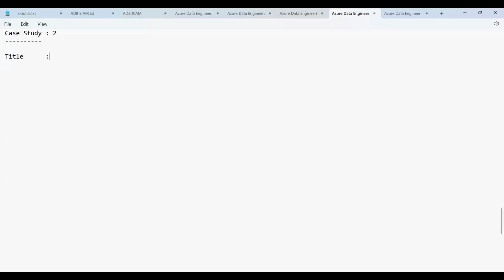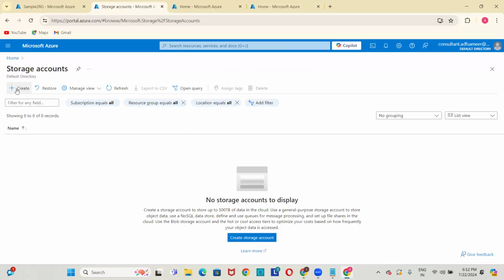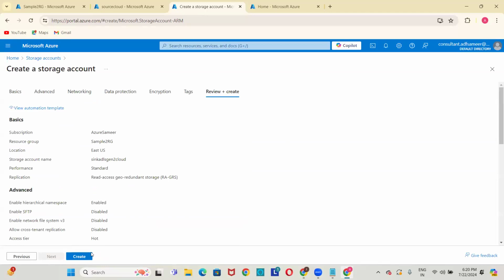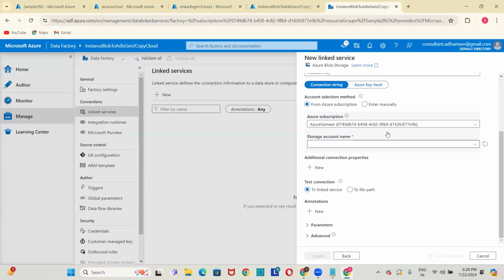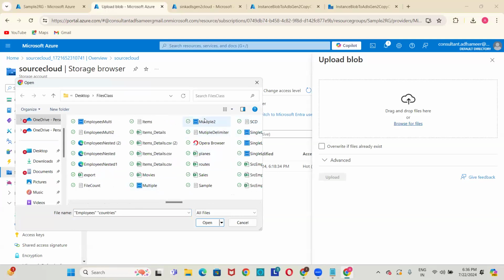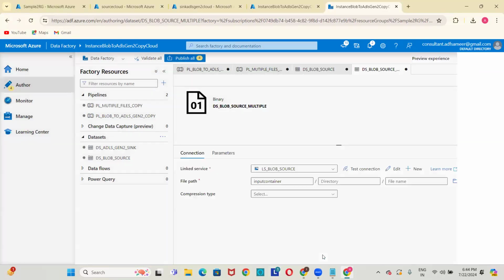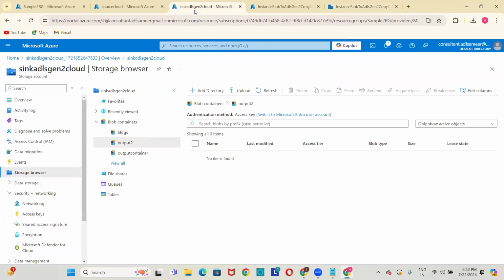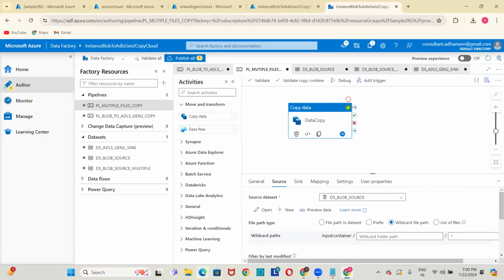AZURE BLOB ADLS GEN2 COPY USING MULTIPLE OPTIONS BY SAMEER DAY 6